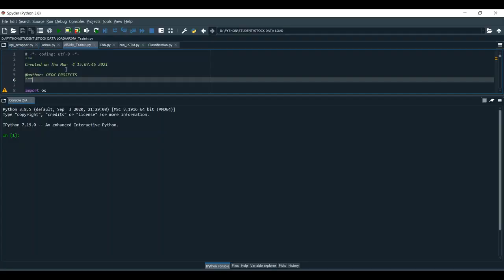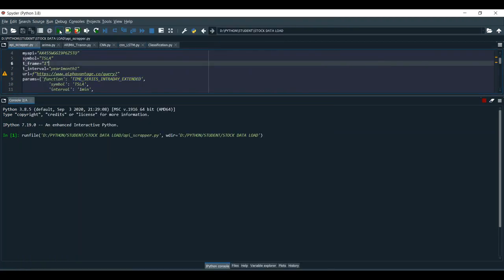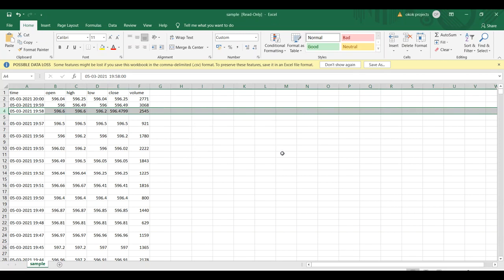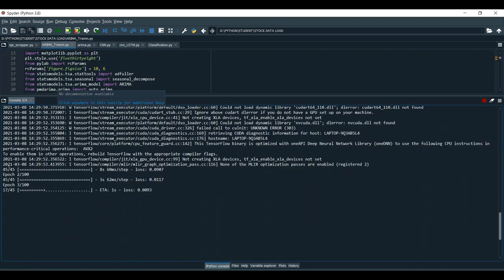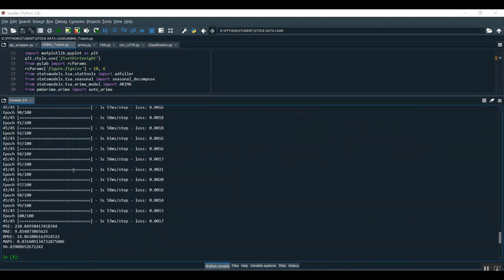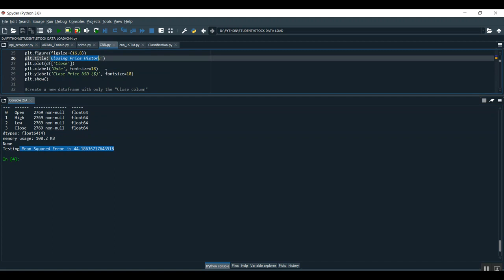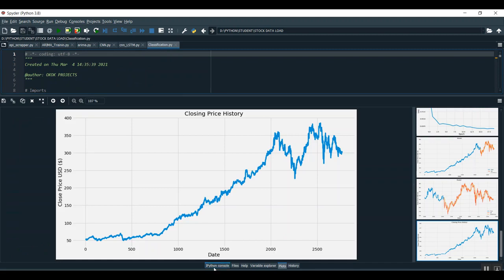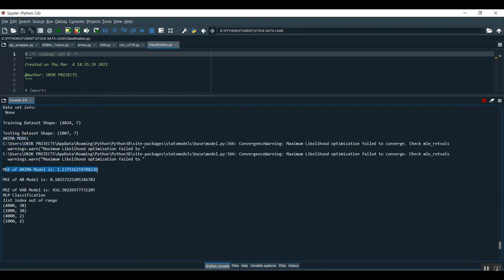Stock Ranking Prediction Using List Wise Approach and Node Embedding Technique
MTech,BTech,BE,ME,B.Sc,M.Sc,BCA,MCA,M.Phil

 * Complete Source Code
 * Complete Documentation
 * Complete Presentation Slides
 * Flow Diagram
 * Database File
 * Screenshots
 * Execution Procedure
 * Readme File
 * Video Tutorials
 * Supporting Softwares

Support Specialization
 * 24/7 Support
 * Ticketing System
 * Voice ConferenceA
 * Video On Demand
 * Remote Connectivity
 * Document Customization